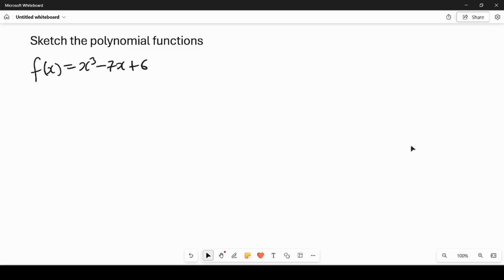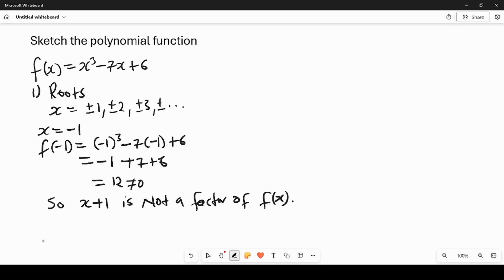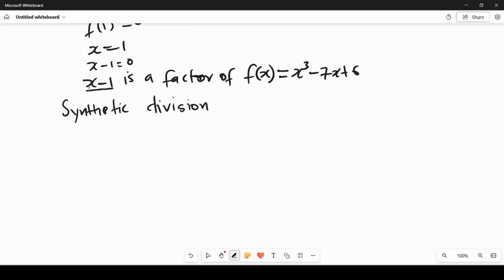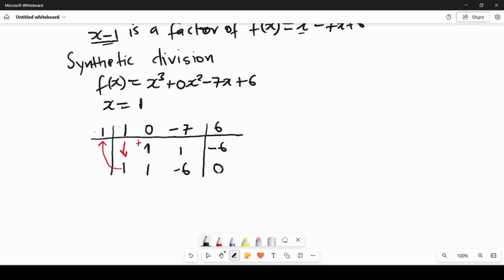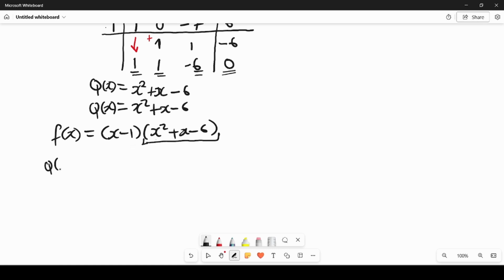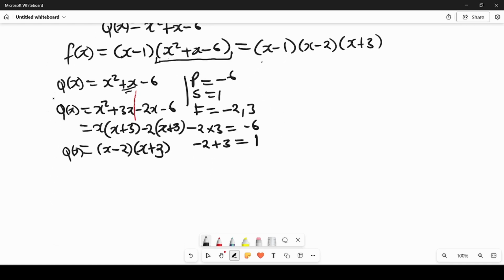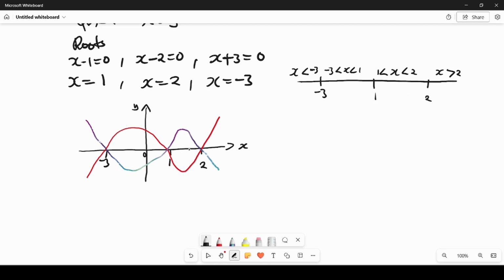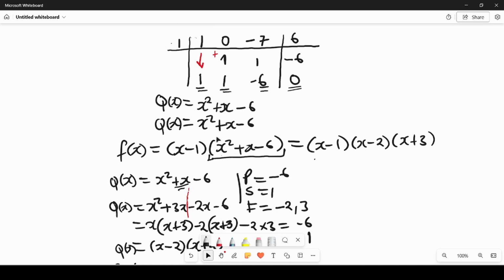Sketching Polynomial Example2